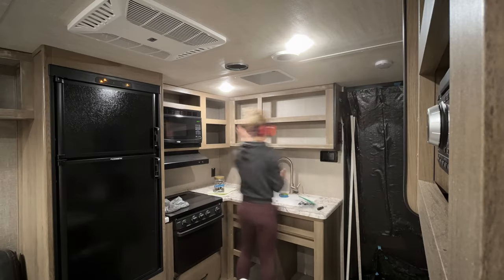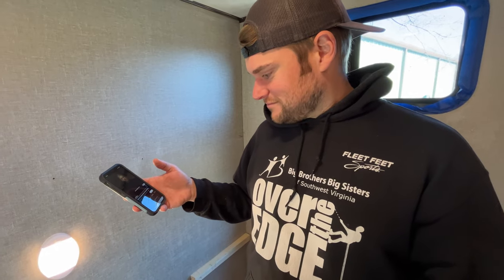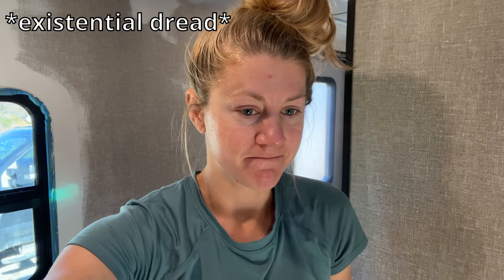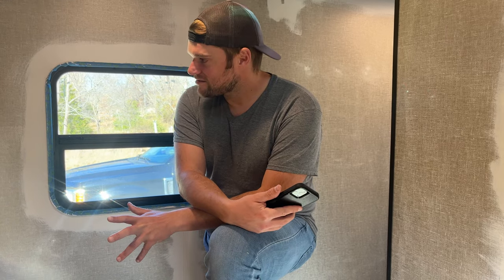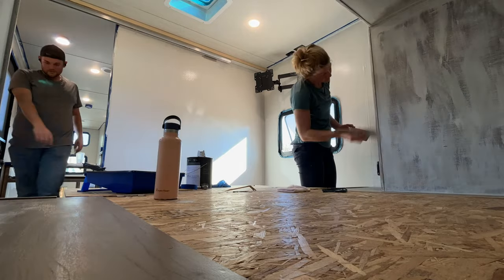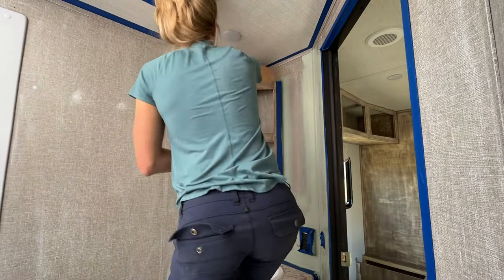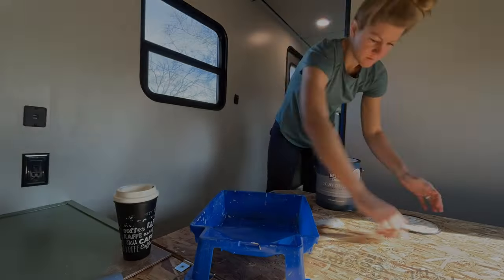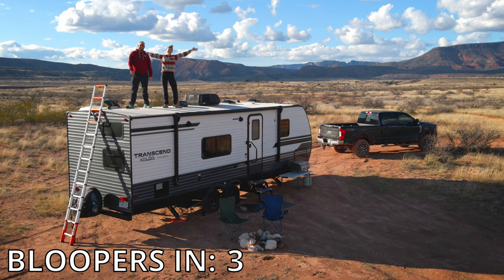We PAINTED our RV - mistakes were made... 😱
Sure, painting your RV is doable…BUT…you may not want to after watching this video 😅

Welcome to our latest video in our travel trailer renovation project! Despite all warnings, we decided to paint the entire interior of our Grand Design Transcend Xplore 247BH. This video shows how we upgraded our tiny home to give it a more lively and eclectic look. For us, painting the walls of our RV was a crucial step in achieving a comfortable and personalized space for full-time RV living. However, the stress of choosing the “correct” color palette was nearly enough to stop us in our tracks.

The laminate cabinets and furniture definitely presented some unique challenges. But after a little more sanding and sheer determination, we were able to successfully apply water-based paint to all the surfaces!

Follow along our renovation journey as we turn our travel trailer into a beautiful home on wheels. Our next video will show our custom desk build and interior mountain bike storage!

- Daniel & Caitlin

0:00 - Intro
0:20 - Cold Start // Prep Work
0:49 - How to Spackle Putty
1:22 - The Painting Begins
2:13 - Issues Painting Laminate Covered
3:29 - How to Paint over Laminate covered furniture
5:02 - Challenges of Picking a Color
5:46 - So much Progress!!
6:17 - Final Day of Painting
7:21 - Sneak Peek of Final Results
7:40 - Bloopers